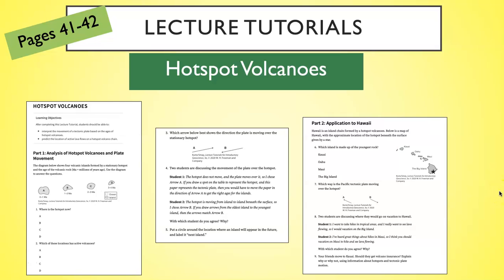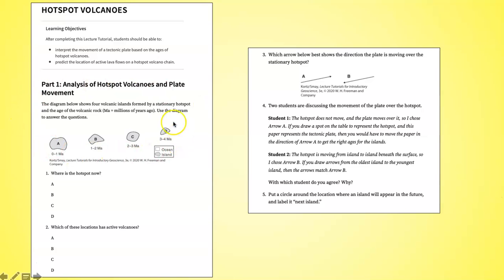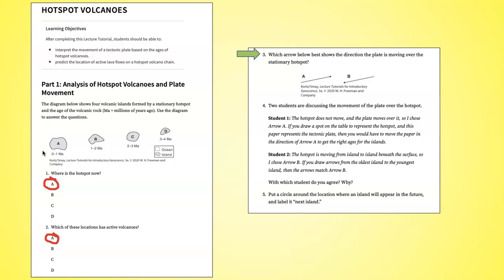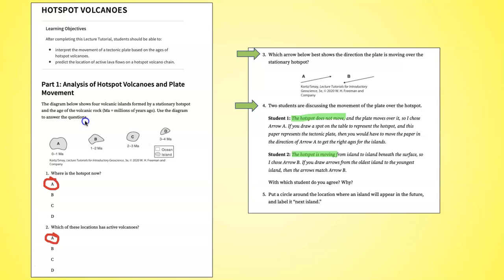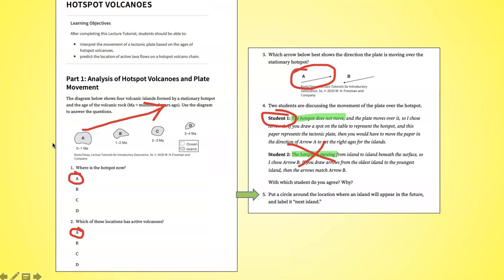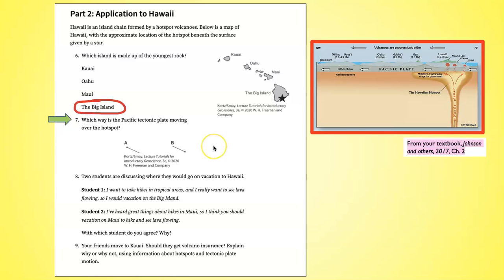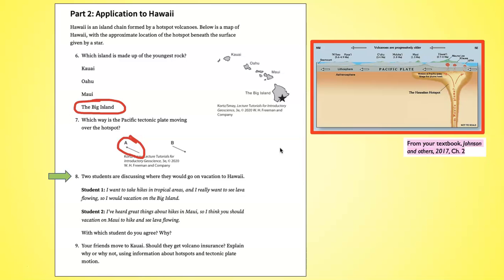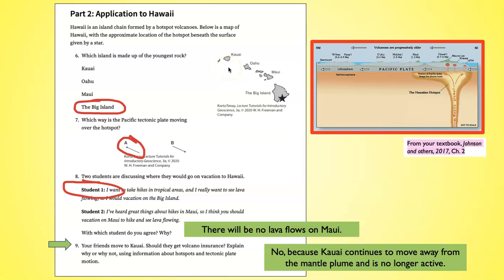Hotspot Volcanoes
This video covers pages 41-42 in your lecture tutorial workbook.